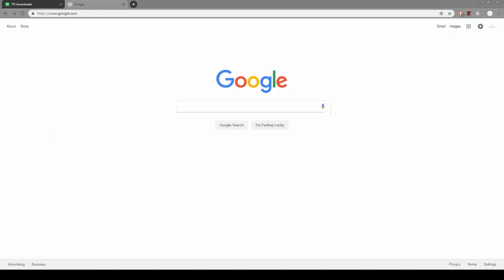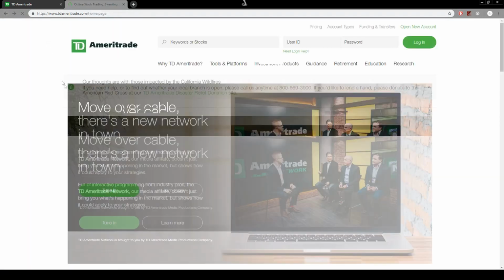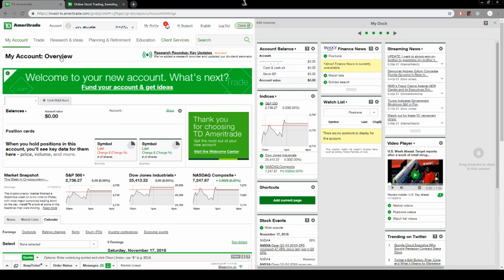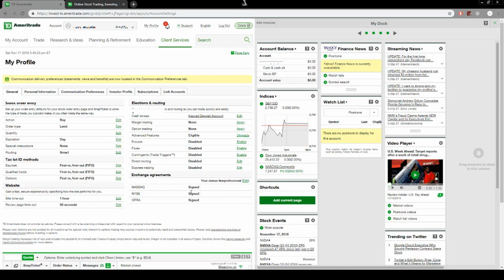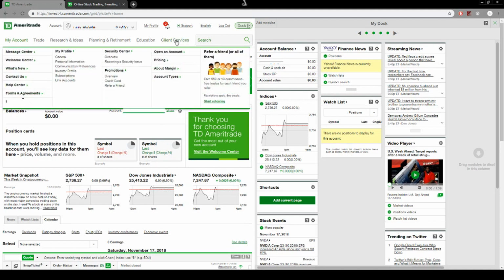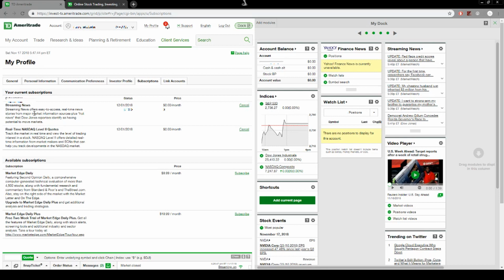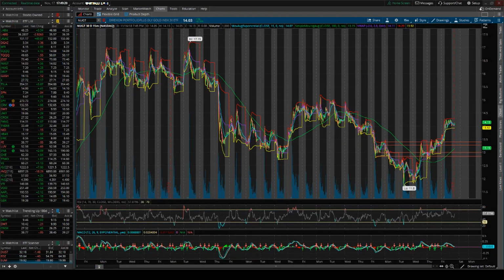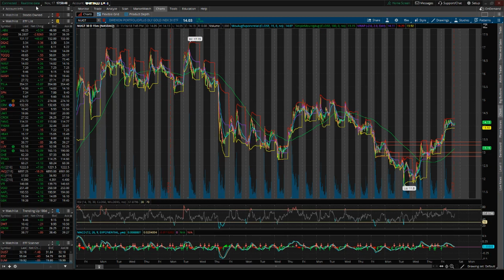Think or Swim (TD Ameritrade) - How to Download - Step by Step Instructions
This video shows you how to download TD Ameritrade's Think or Swim Platform step by step so that you can use it to analyze stocks.